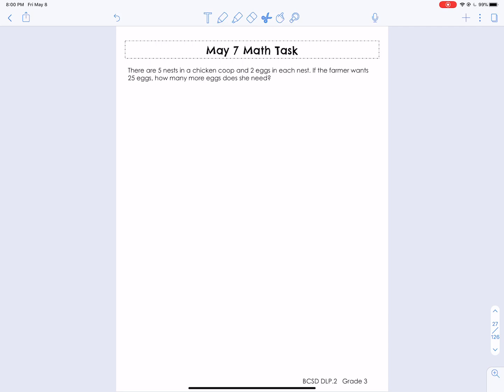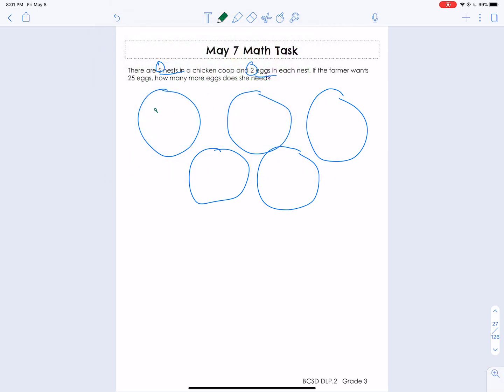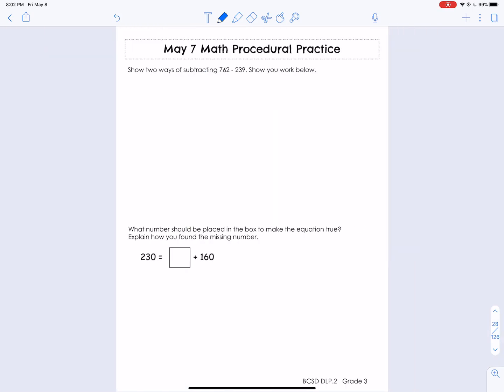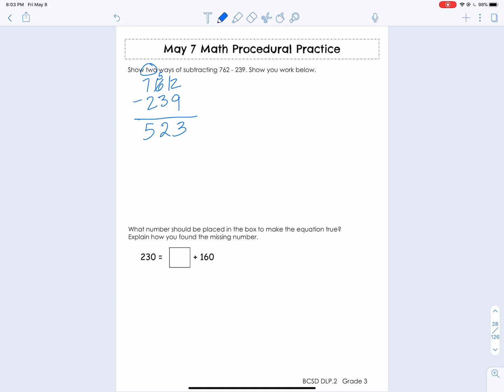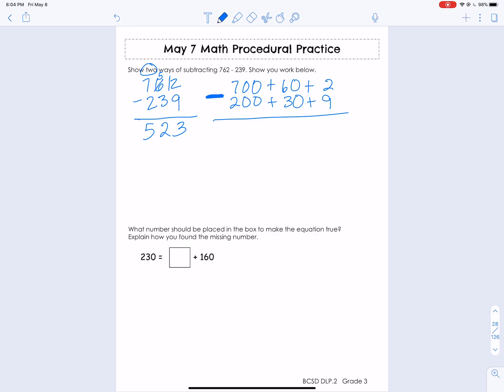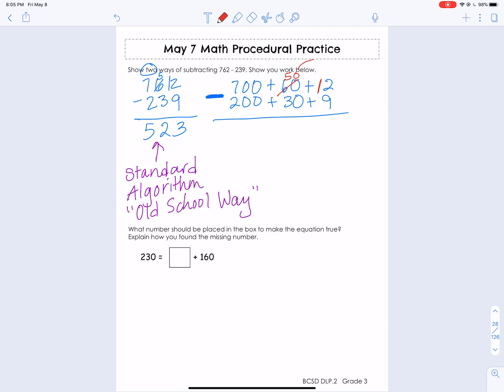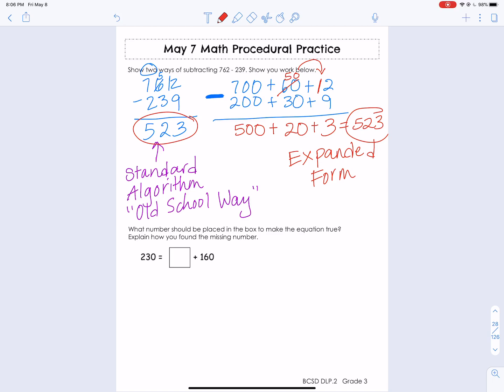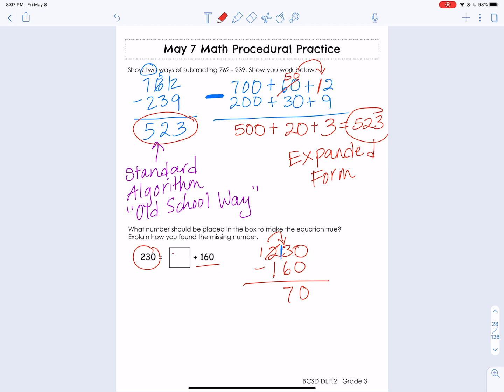May 7 Math Task Explanation, Packet 3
Need some help/answers for the May 7th video in your BCSD Distance Learning Packet? Watch this video! Topics covered: multiplication with equal groups, subtraction with expanded form, solving for a missing addend.